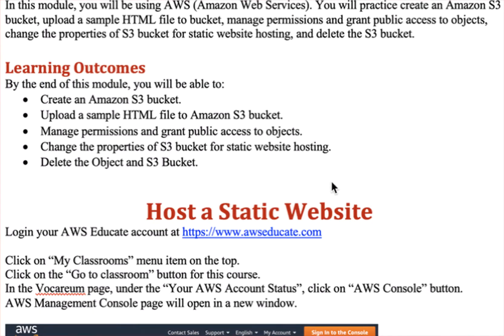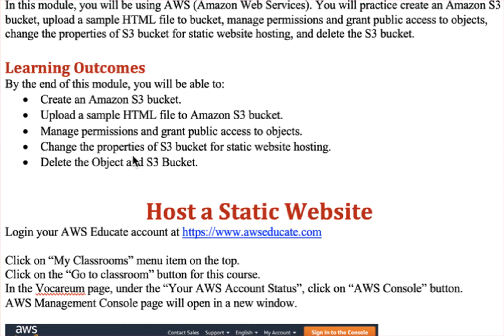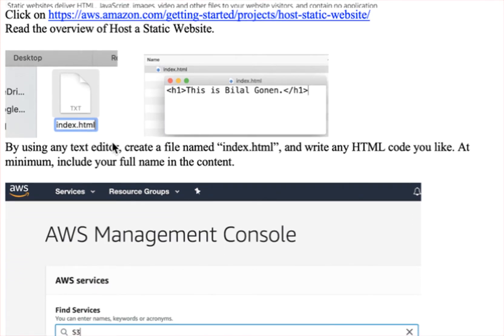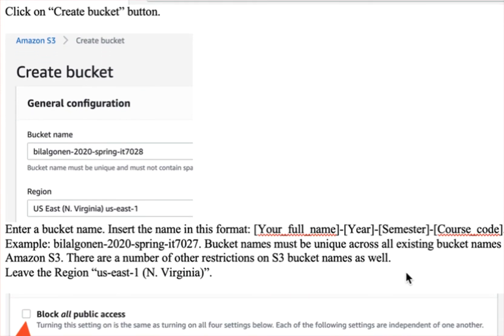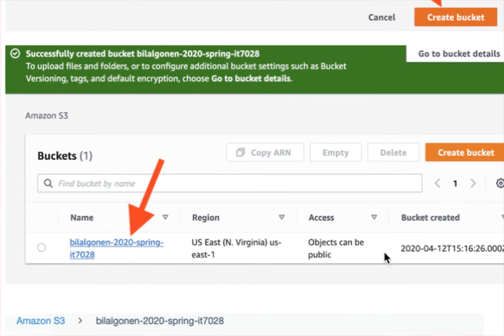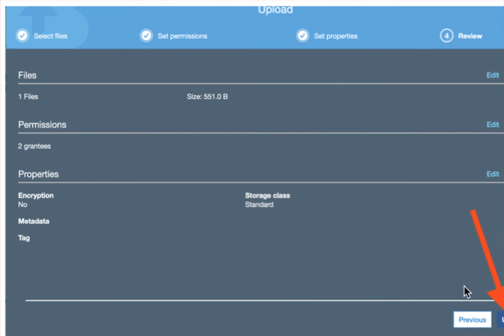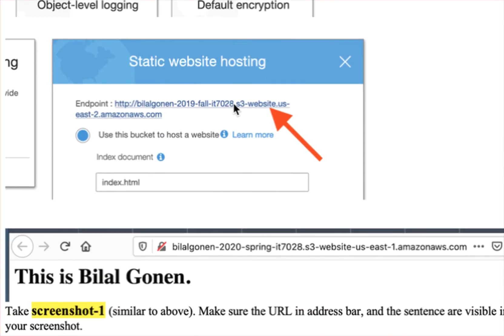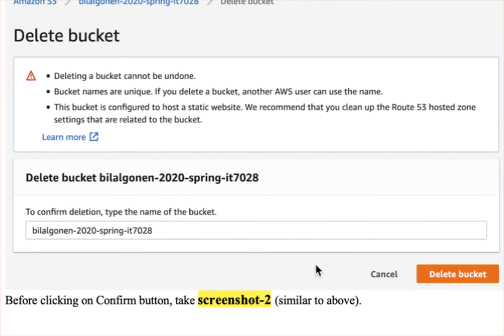Host a Static Website in Amazon S3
prepared by Dr. Bilal Gonen